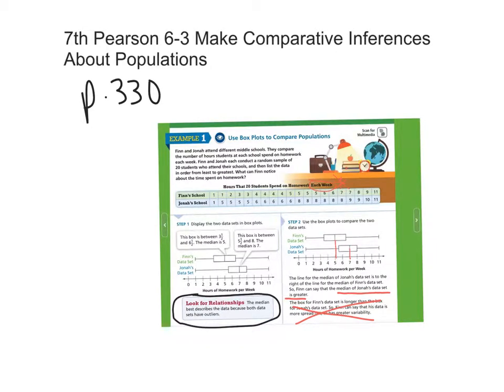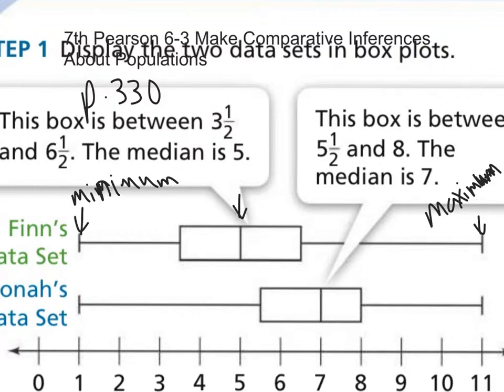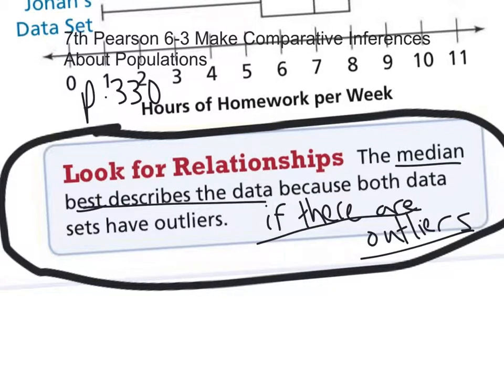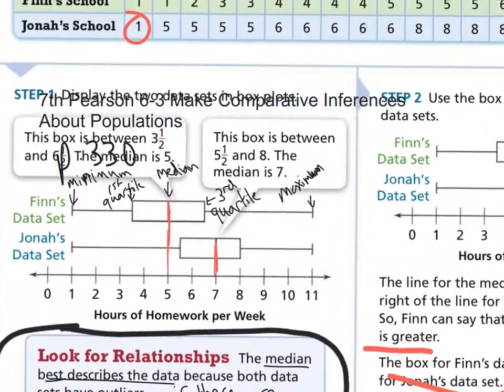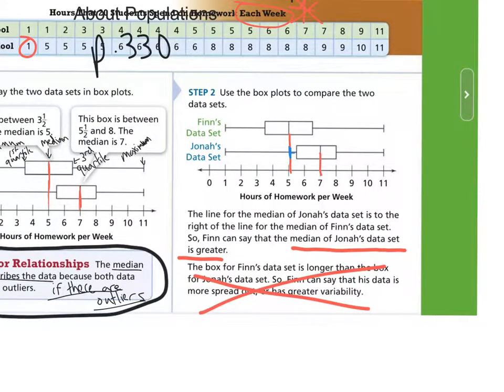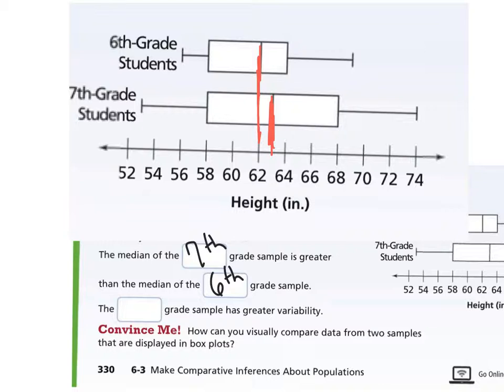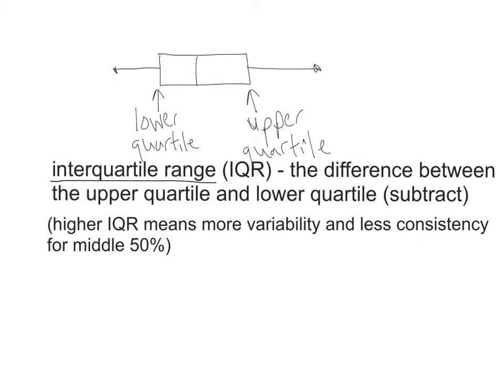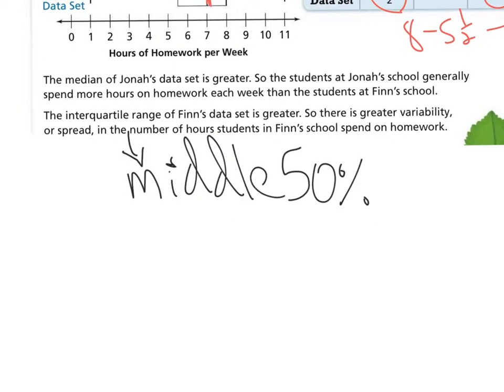(1st part) 7th 6-3 Pearson Comparative Inferences- Populations